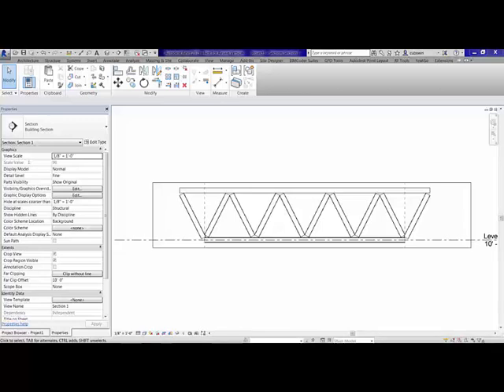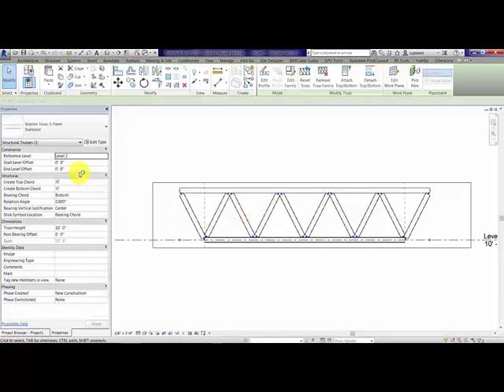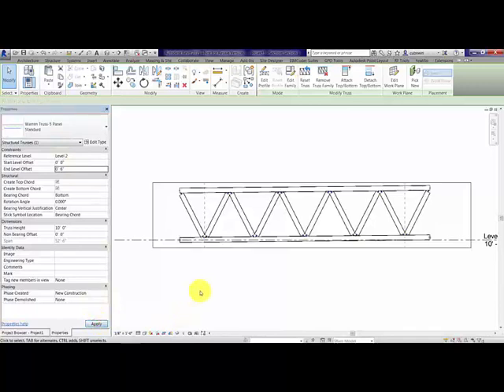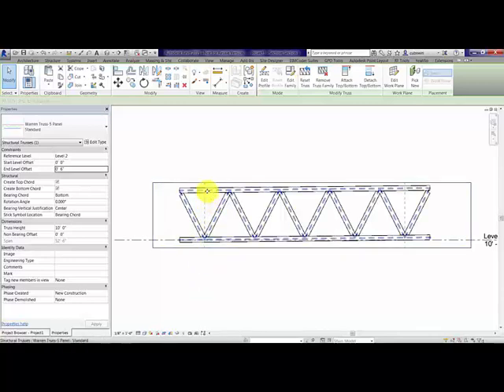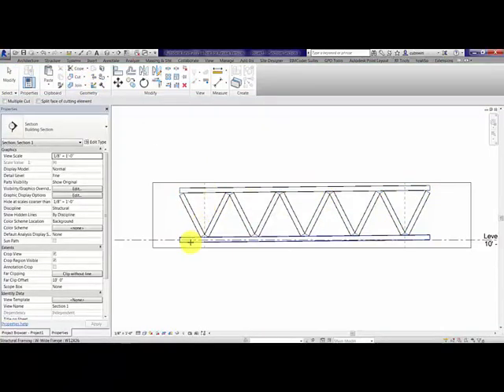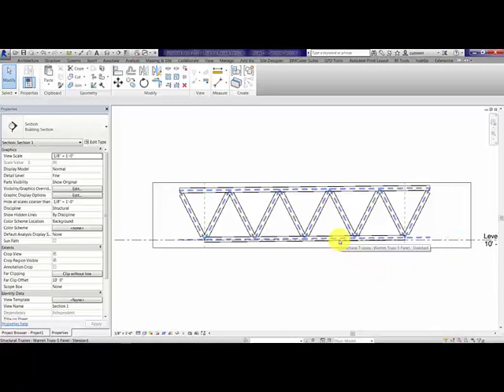Sloping Warren Trusses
what to do when bottom truss extends on a sloping warren truss and this is not desired